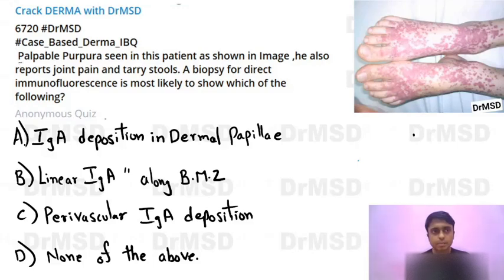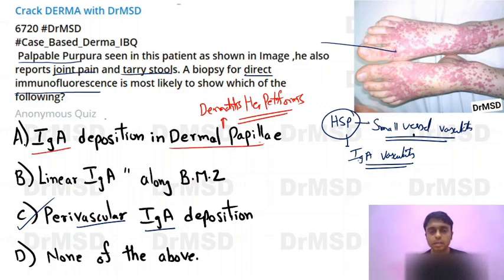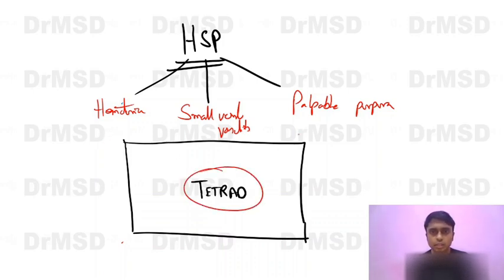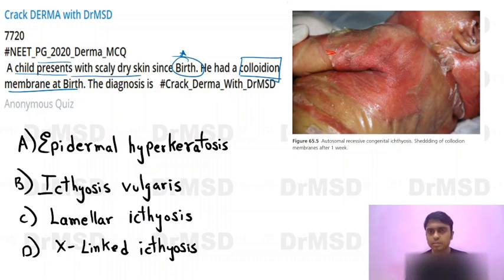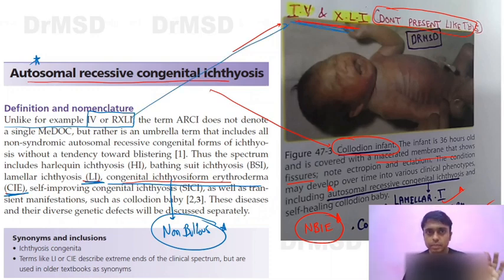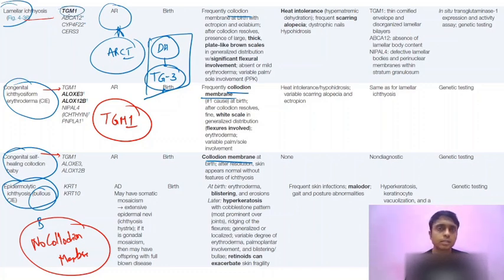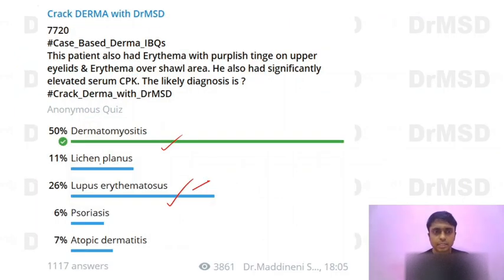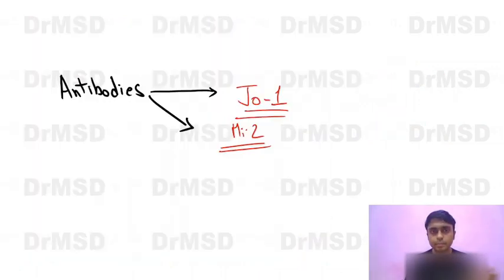Dermatology IBQs | Dermatomyositis | HSP | Icthyosis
9. NEET PG
10. INICET
11. NEXT 2026
12. NEXT 2027
13. FMGE
14. MRCP
15. USMLE
16. PLAB
17.  PYQs
18. IBQs

Palpable Purpura with GI and Joint Involvement (IgA Vasculitis/Henoch-Schönlein Purpura):

Clinical Clues: Bilateral palpable papules over ankles and lower leg with joint pain and gastrointestinal symptoms.
Diagnosis: IgA vasculitis (Henoch-Schönlein Purpura).
Key Investigation Finding: Perivascular IgA deposits on direct immunofluorescence (DIF).
Important Distinction: Differs from dermatitis herpetiformis (granular deposition at dermal papillae) and from linear deposition seen in bullous diseases.
Congenital Ichthyosis with Collodion Membrane (Lamellar Ichthyosis):

Clinical Clues: Child with scaly, dry skin since birth and the presence of a collodion membrane.
Diagnosis: Autosomal recessive congenital ichthyosis (e.g., lamellar ichthyosis or self-healing collodion baby).
Key Points:
Collodion membrane is characteristic of AR congenital ichthyoses.
Differentiated from other ichthyosis types (e.g., X-linked ichthyosis) which do not present with a collodion membrane.
Dermatomyositis (Autoimmune Connective Tissue Disorder):

Clinical Clues:
Purplish (heliotrope) rash over upper eyelids.
Shaw sign (erythema of the shoulder/back area).
Associated findings: Gottron papules over the joints, ragged cuticles, and proximal muscle weakness (elevated muscle enzymes).
Diagnosis: Dermatomyositis.
Key Antibodies: May include anti-Jo1 and anti-Mi-2.
Summary:
The cases focus on key dermatologic findings:
• IgA vasculitis presents with palpable purpura, GI symptoms, and joint pain with perivascular IgA deposits.
• Congenital ichthyosis with a collodion membrane (e.g., lamellar ichthyosis) is noted by dry, scaly skin from birth.
• Dermatomyositis is characterized by a heliotrope rash, shaw sign, Gottron papules, and muscle weakness with specific autoantibodies.

DrMSD,
Dr Maddineni Srinivas Dermatologist,
dermatology lectures,
dermatology mcq,
NEET,
FMGE,
MRCP,
USMLE,
INICET,
Cerebellum Academy,
dr maddineni srinivas,
neetpg2025,
inicet2025,
fmge2025,
dermatology past repeats neetpg,